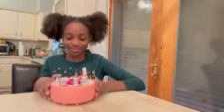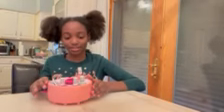Color Fusion Light Up Nail Dryer - Kids Manicure Kit with Dryer ($24.52 Amazon)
KIDS’ HOME MANICURE: The Color Fusion Light Up Nail Dryer set comes complete with everything needed for a home manicure and a quick dry! File nails, tend to cuticles, polish with a fun color, and then place hands in the nail dryer to ensure polish dries completely.